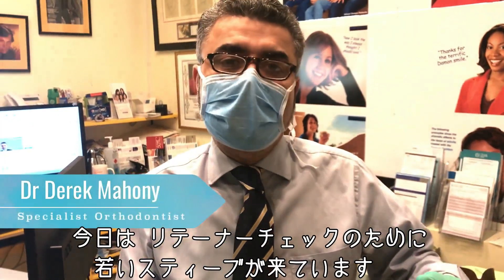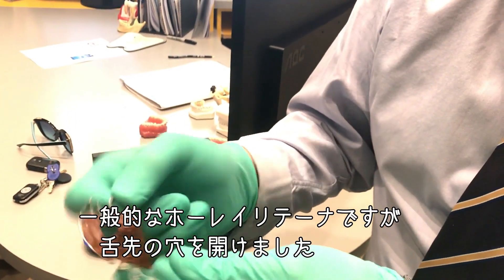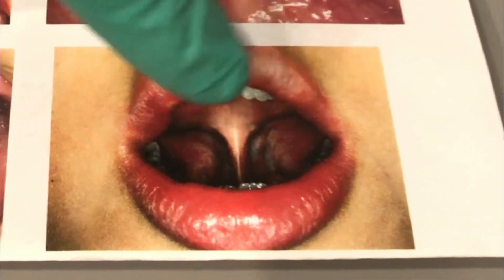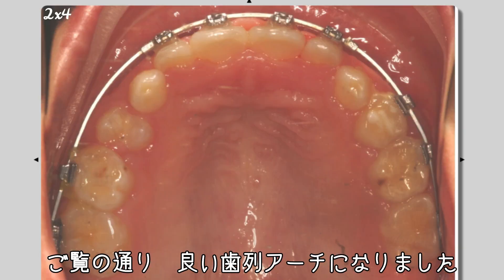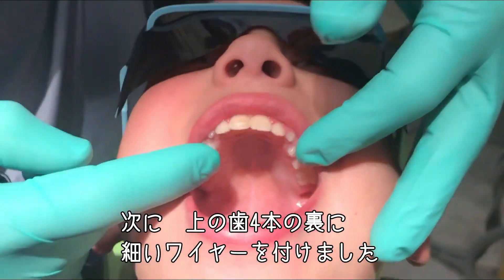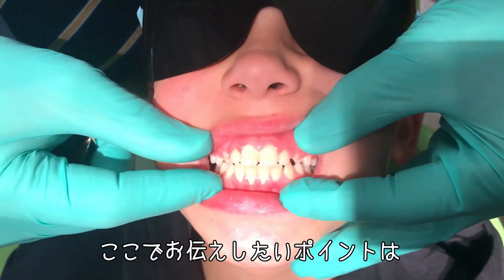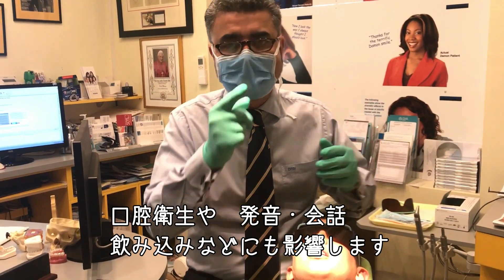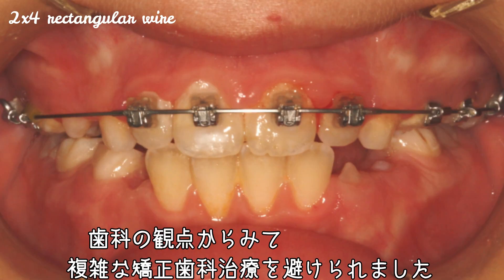上顎拡大とその維持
第122回動画は、「上顎拡大とその維持」というタイトルで、ドレク・マホニー先生のビデオメッセージをお送りしています。もはや、小児歯科医療の進んだ日本で、タングタイを見逃すことは無いと思いますが、うっかり見逃すと、様々な不都合をもたらします。

舌を口蓋に付けられないので、発音と飲み込みに支障が出ます。また、舌が上顎を内側から広げないので、狭い上顎となりやすいです。開咬や出っ歯の原因となります。口蓋と表裏一体の鼻腔も狭くなり、鼻つまりやアデノイド肥大となりやすいです。

鼻が詰まると、お口で呼吸せざるをえず、さらに歯並びが悪くなります。結果的にビデオメッセージのように、上下４本の小臼歯を抜いて、歯並びを整えることになります。その先に待っているのは、睡眠時の呼吸障害です。ポイントは早期の治療です。6歳でチェックして、8歳ころには上顎拡大をはかり、犬歯の萌出スペースを確保しましょう。同時に口呼吸をやめさせ、いつもお鼻で呼吸するように習慣づけましょう。